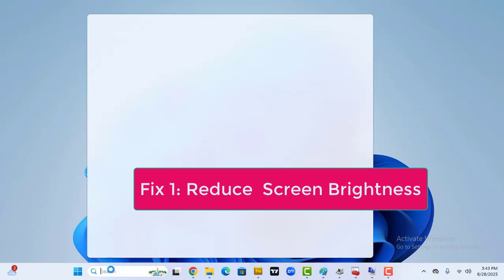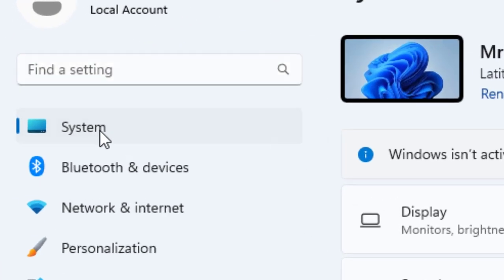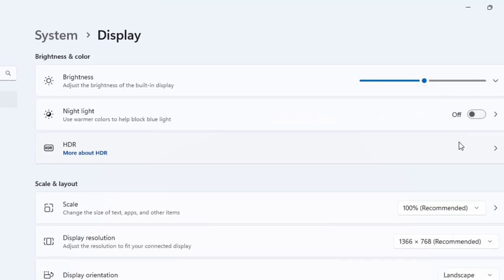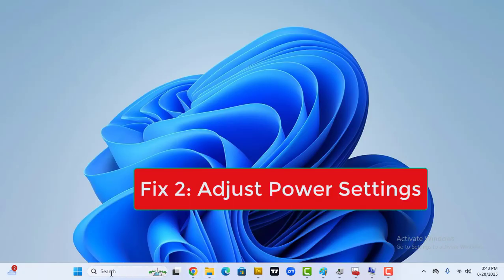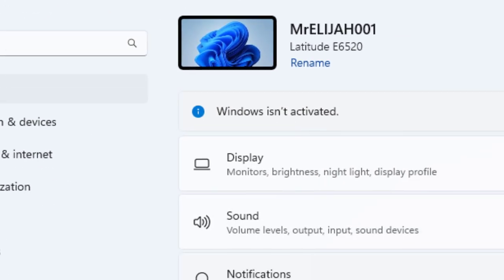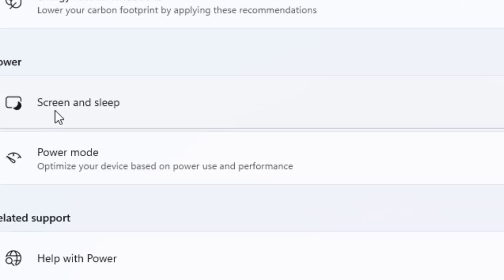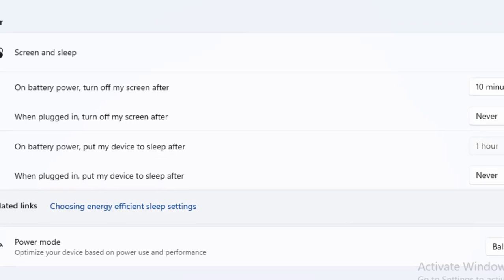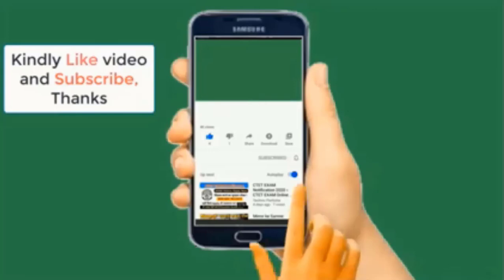Easy Fix: HP Laptop Battery Drains || Improve HP Laptop Battery Life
Easy Fix – HP Laptop Battery Life Boost (Reduce Brightness + Adjust Power Settings)

Struggling with fast battery drain on your HP laptop? Try these two simple and effective tweaks to instantly extend your battery life:

• Reduce screen brightness to save significant power
• Switch to Balanced or Power Saver mode & customize screen-off and sleep timings

These fixes work on almost all Windows laptops—not just HP. No complicated tech, no risky tweaks.

We share quick, practical tech fixes that anyone can follow—no jargon, just results.